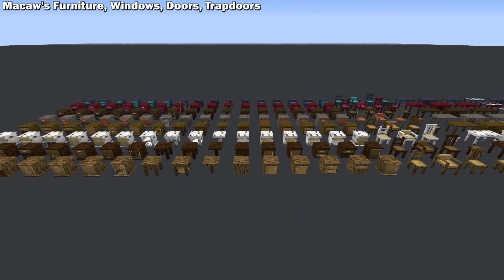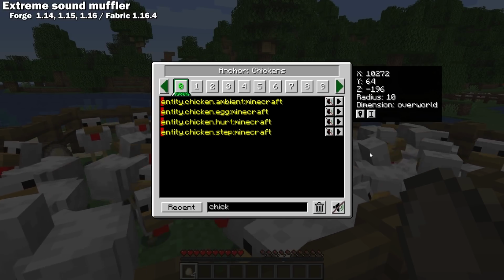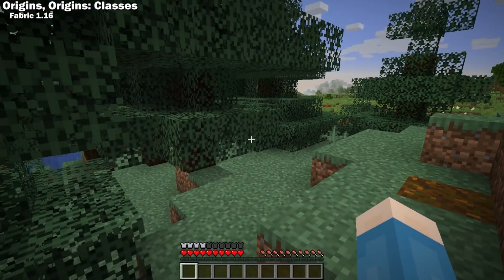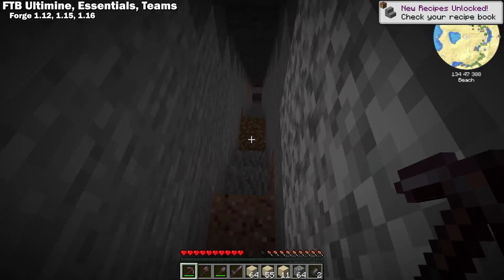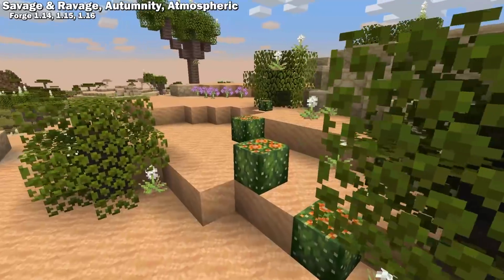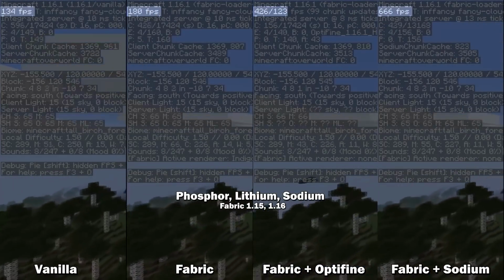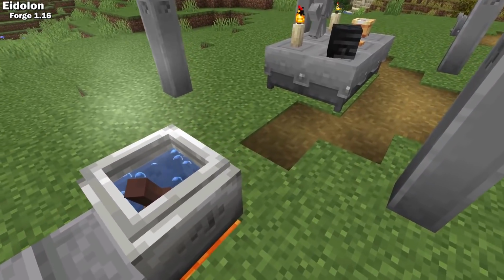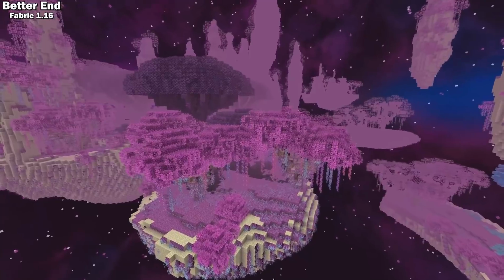Top 50 Minecraft Mods Of The Year 2020 Part 1 | Alex's Mobs, Better End, Autumnity and More!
I went through every mod created in 2020 (That's over 7,000 mods!) to find the best mods of the year.

Links to all the mods are below.

0:00 Intro
1:26 Alex's Mobs
1:57 Macaw's Furniture, Trapdoors, Doors, Windows
2:25 Pam's Harvestcraft 2 - Food Core, Food Extended, Crops, Trees
3:03 Extreme Sound Muffler
3:35 Ars Nouveau
4:16 YUNG's Better Mineshafts
4:36 Origins, Origins: Classes
5:16 Polymorph
5:45 FTB Ultimine, FTB Essentials, FTB Teams
6:33 Farmer's Delight
7:08 Savage & Ravage, Autumnity, Atmospheric
8:14 TerraForged
8:41 The Bumblezone
9:07 The Undergarden
9:39 Phosphor, Lithium, Sodium
10:36 Resourceful Bees
11:27 Eidolon
11:54 Repurposed Structures
12:20 Better End
13:24 Sandwichable
13:55 Outro